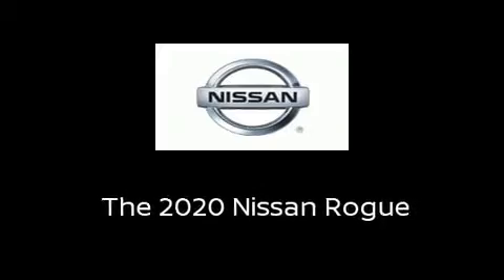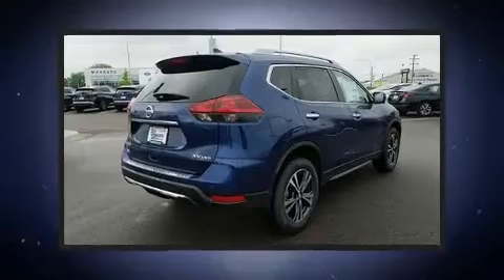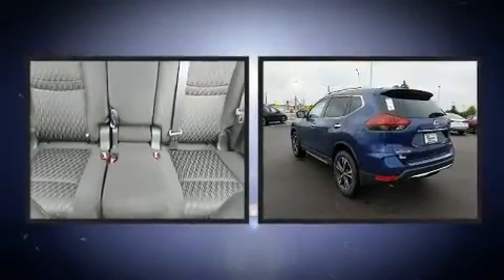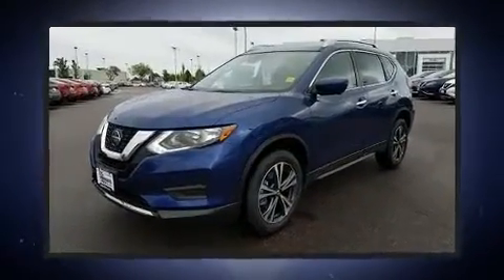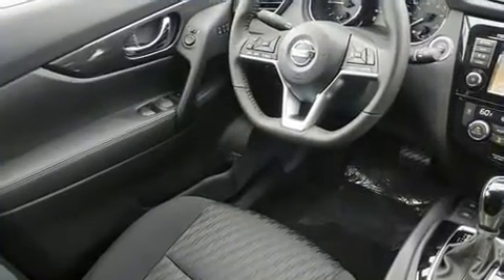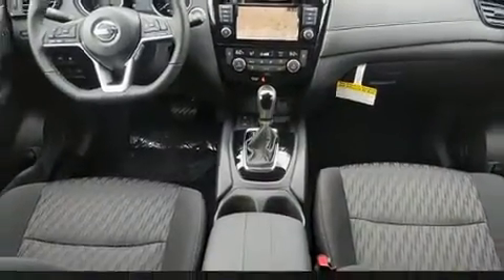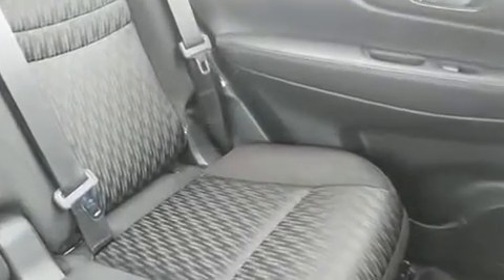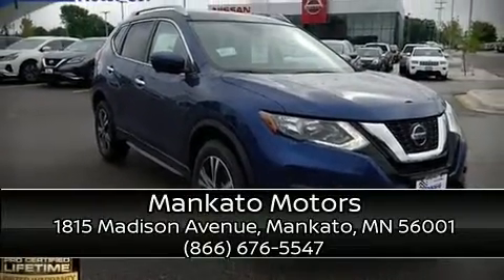2020 Nissan Rogue SV in Mankato, MN 56001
Mankato Motors
1815 Madison Avenue

Sensibility and practicality define the 2020 Nissan Rogue. Smooth gearshifts are achieved thanks to the 2.5 liter 4 cylinder engine, providing a spirited, yet composed ride and drive. Top features include front bucket seats, a tachometer, variably intermittent wipers, front dual-zone air conditioning, turn signal indicator mirrors, a power rear cargo door, an overhead console, and remote keyless entry. Nissan ensures the safety and security of its passengers with equipment such as: head curtain airbags, front side impact airbags, traction control, brake assist, anti-whiplash front head restraints, a panic alarm, and 4 wheel disc brakes with ABS. With electronic stability control supplementing mechanical systems, you'll maintain precise command of the roadway. Our experienced sales staff is eager to share its knowledge and enthusiasm with you. We'd be happy to answer any questions that you may have. Stop in and take a test drive!